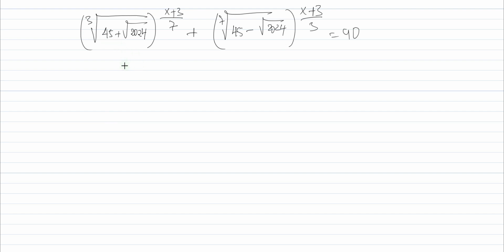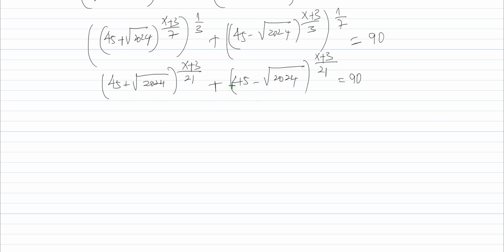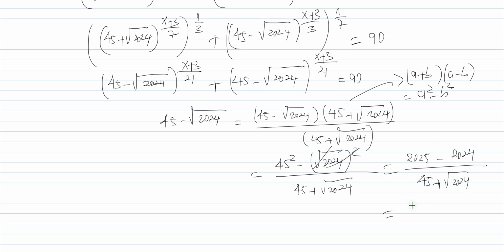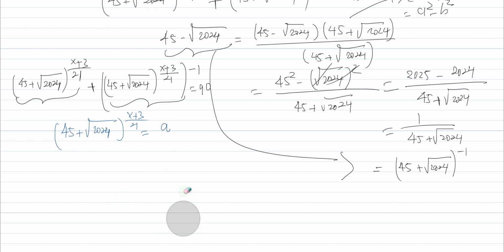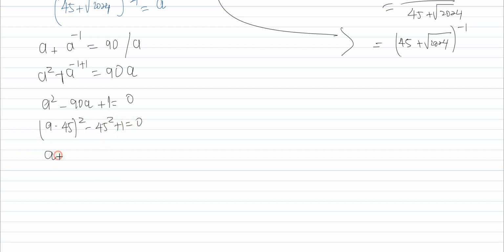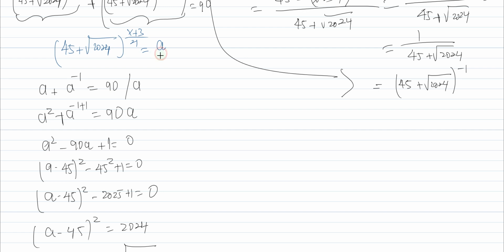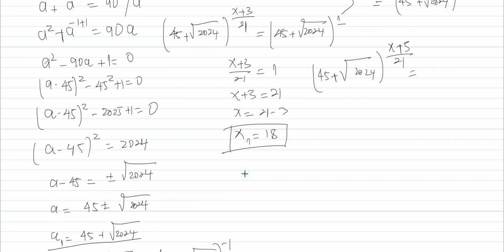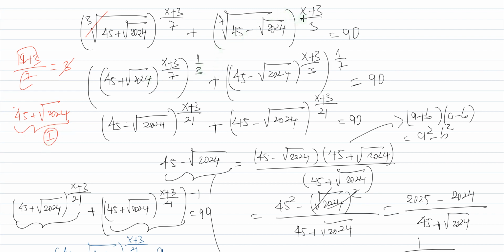A Nice Algebra irrational equation | Geendle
Hello! Welcome.

Geendle